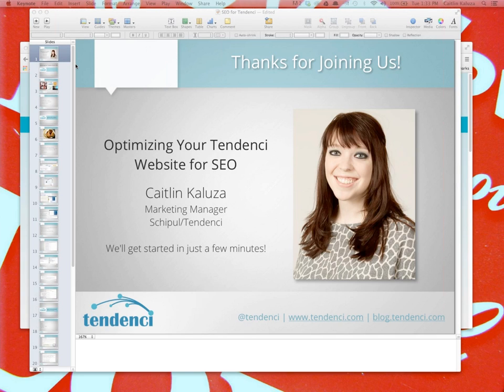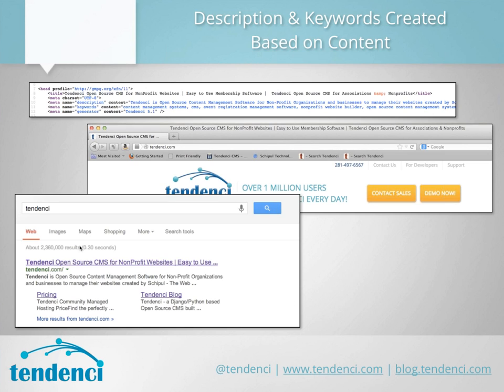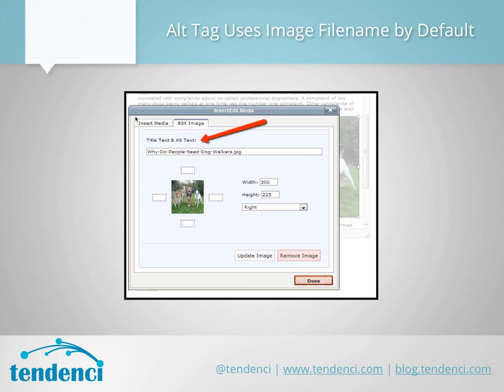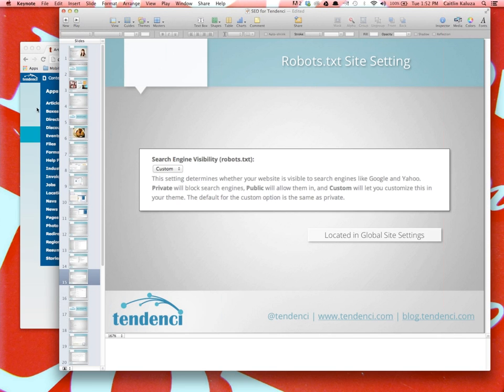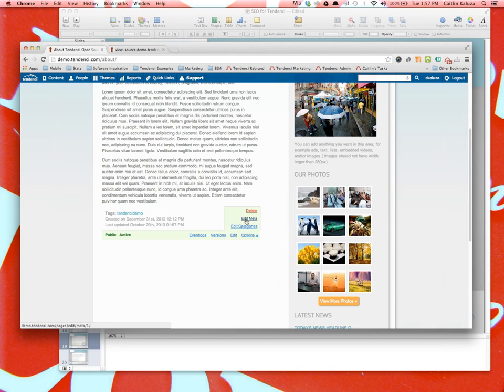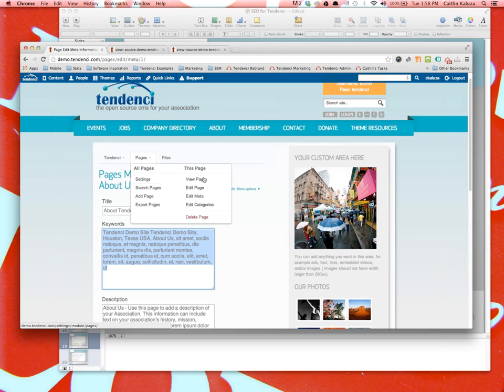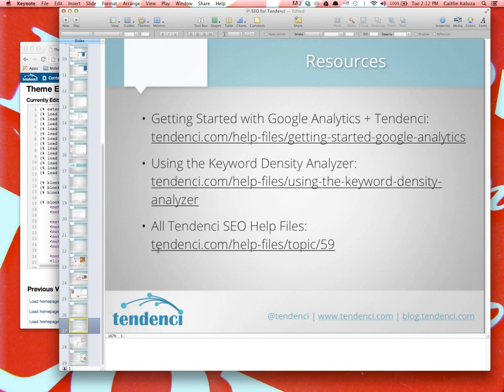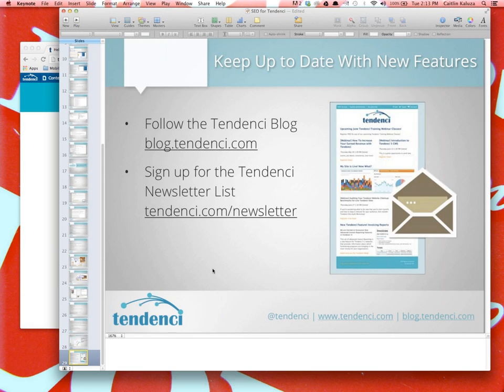WEBINAR Recording Optimizing Your Tendenci Site for SEO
One of the benefits of the Tendenci CMS is that SEO is baked in to the code. Also, Tendenci allows you control over backend SEO tags like Meta, Alt tags, and Title tags from the interface (no coding required). This webinar will go through the SEO features of Tendenci and how you can make the most of those features!